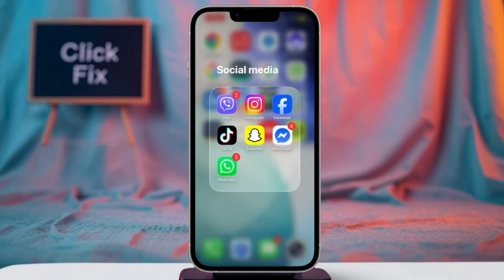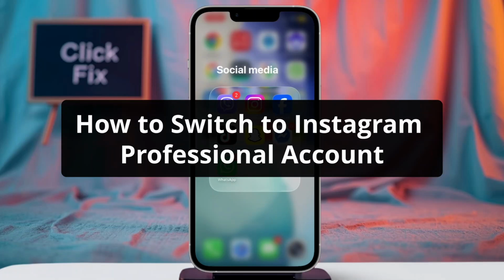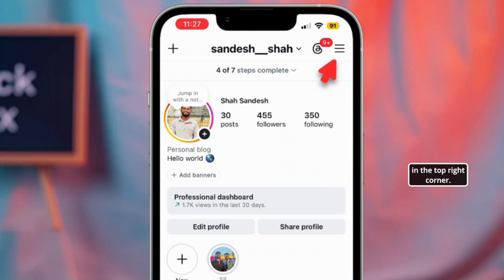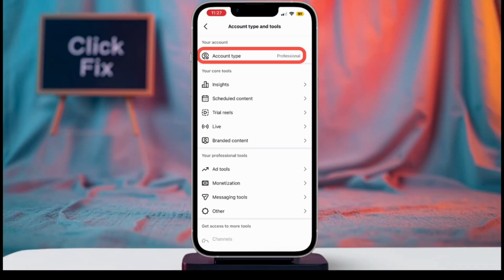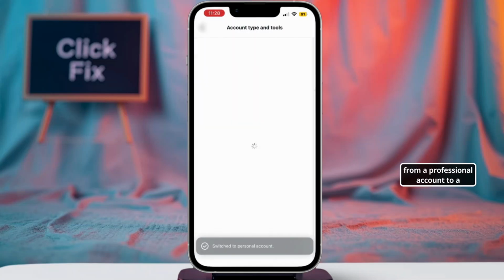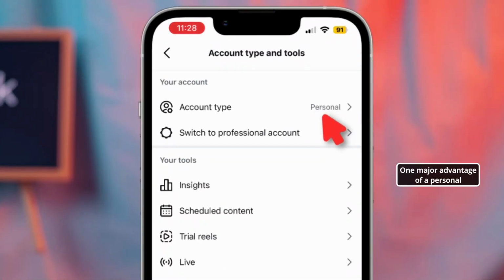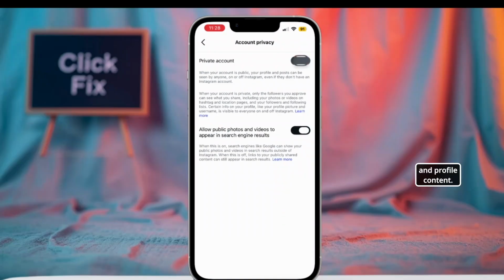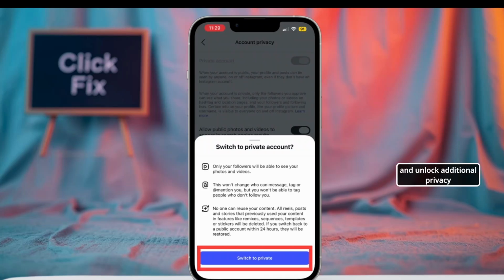How to Switch to Instagram Personal Account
In this video, you will learn how to switch to a personal account on Instagram step by step. This Instagram tutorial will show you how to change your account from a Business or Creator account back to a Personal account, giving you a simpler Instagram experience without professional tools and analytics.

You’ll also learn what happens when you switch account types, including the loss of access to professional insights, ads tools, and other business features. Instagram allows you to switch back to a personal account at any time through the account settings menu.